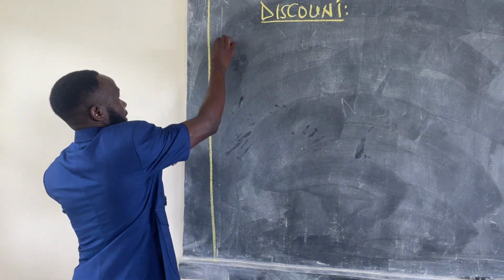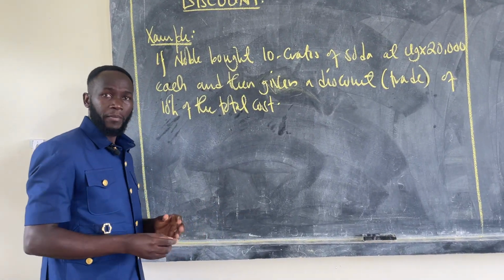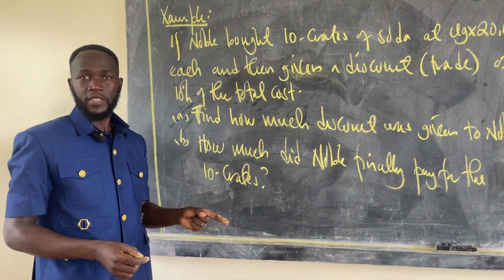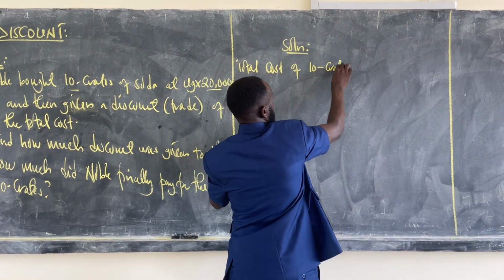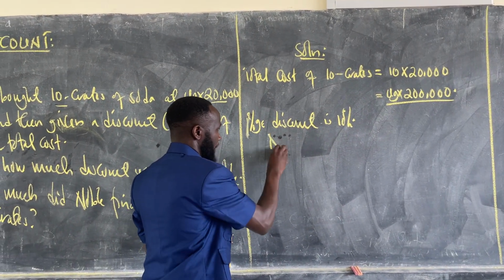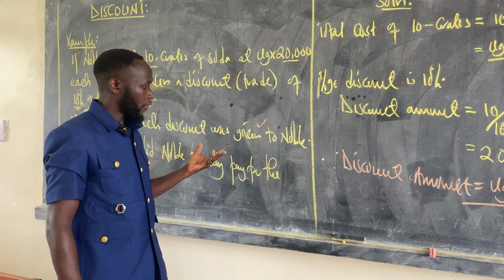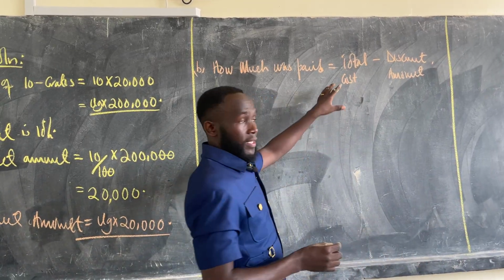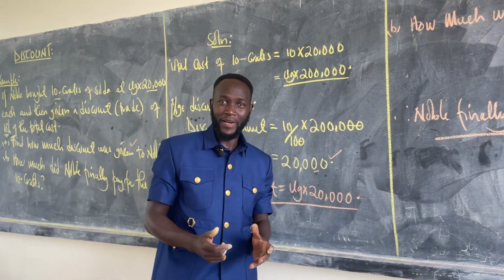Calculation of a Trade Discount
In this video, I have thoroughly explained the meaning of a discount, its types and finally, an example on how to calculate a trade discount.